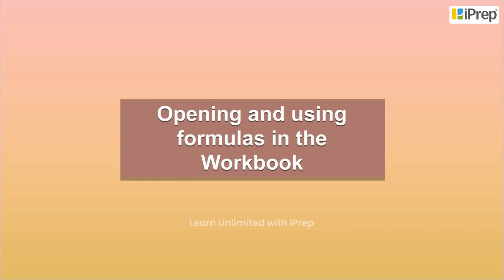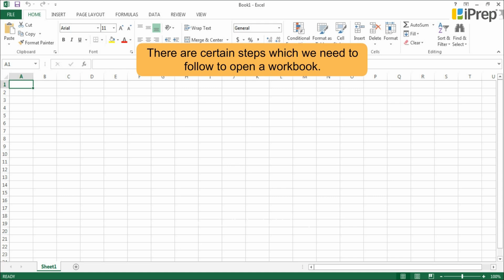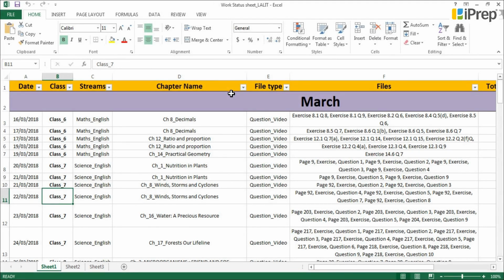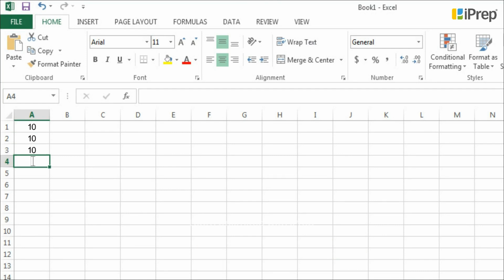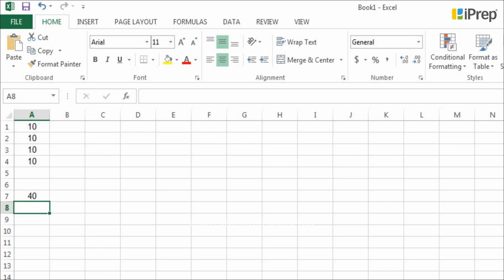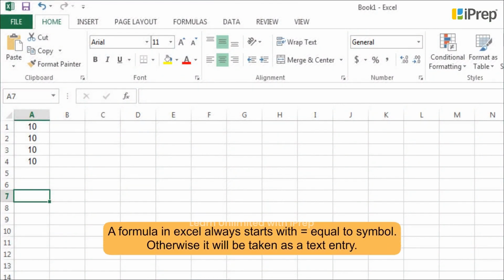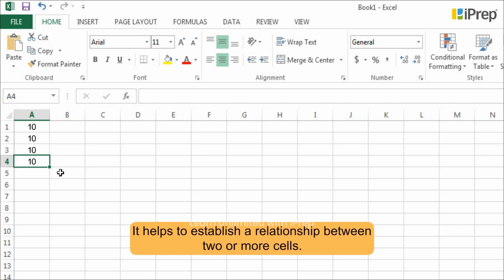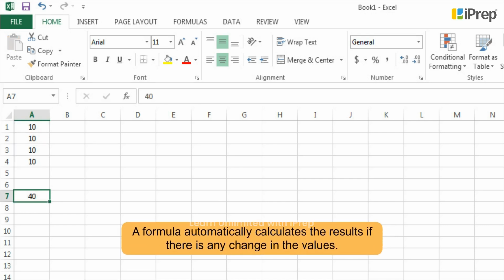Opening and Using Formulas in The Workbook | Electronic Spreadsheet-Excel | Computer | Class 5th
In this video, we have explained Opening and Using Formulas in The Workbook, an important concept in the chapter, Electronic Spreadsheet-Excel from Computer  for Class 5th.
iPrep offers rich and comprehensive learning content for Nursery to 12th including:
- Chapter-Wise Assessments
- Syllabus Books
- Notes
- Simulations
- Co-curricular Courses
- Career Orientation